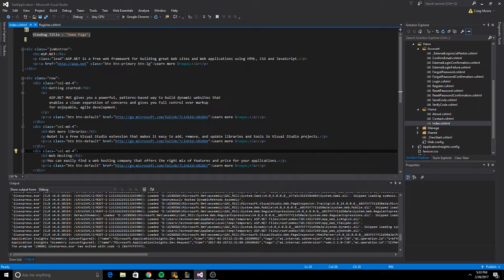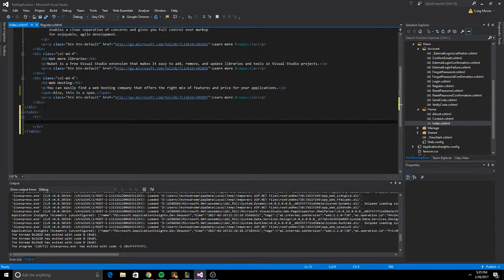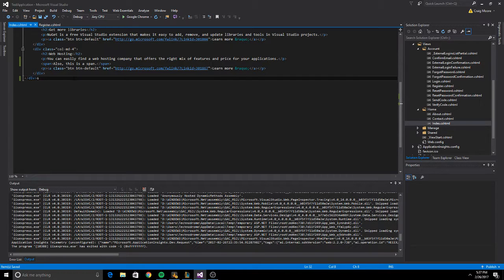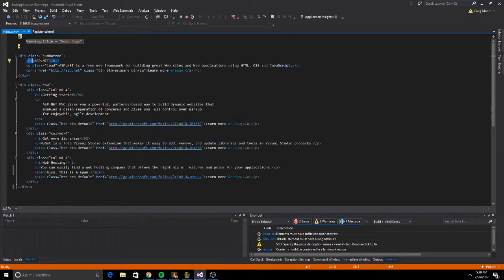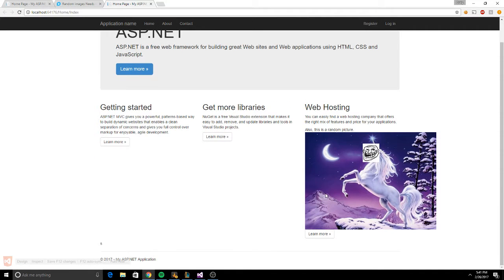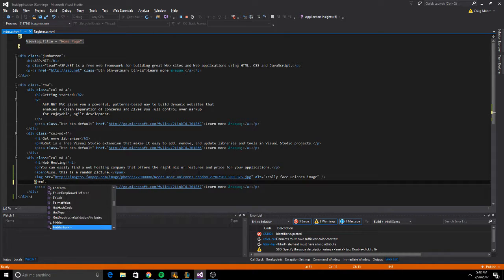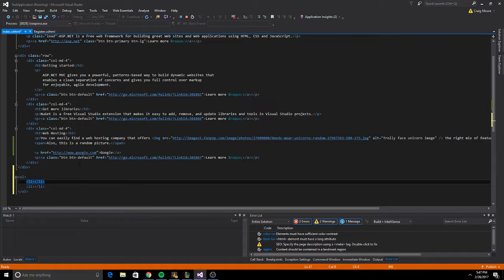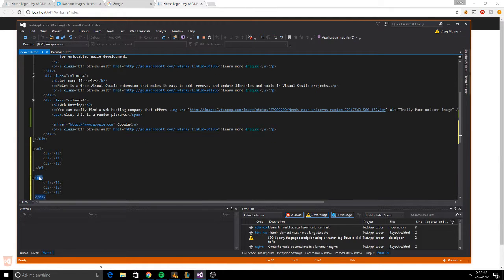Lesson 6 - HTML